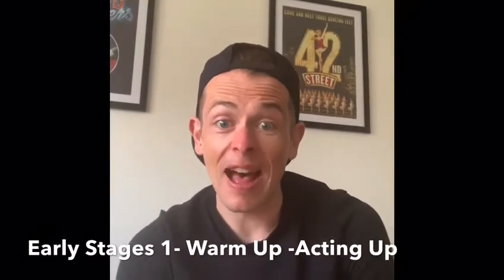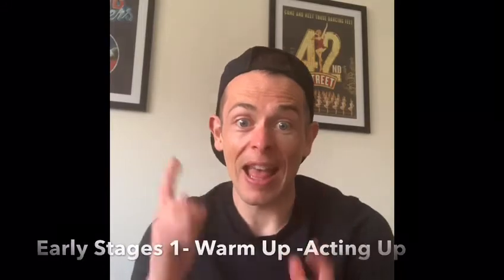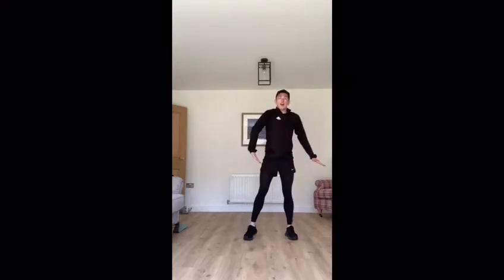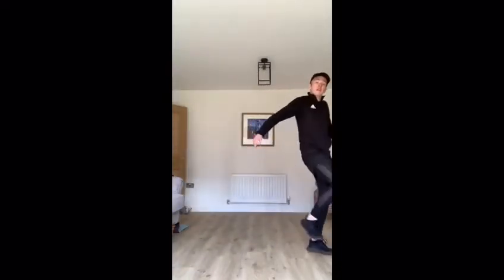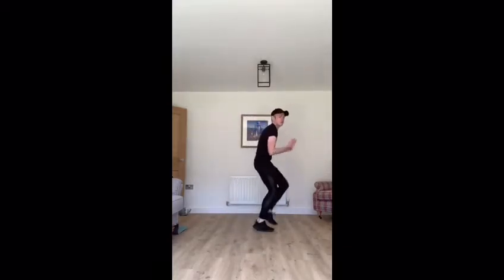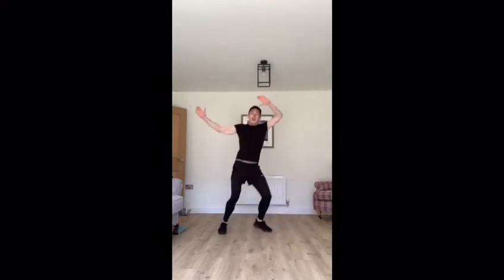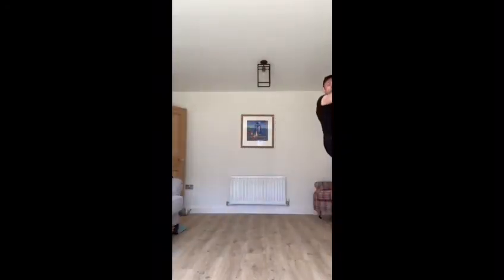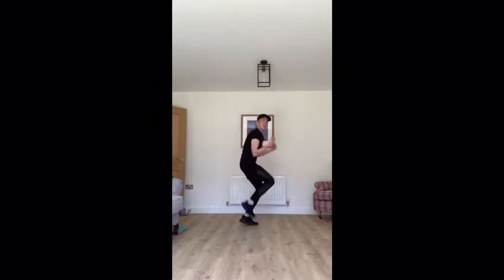Part 1- 16/5/20